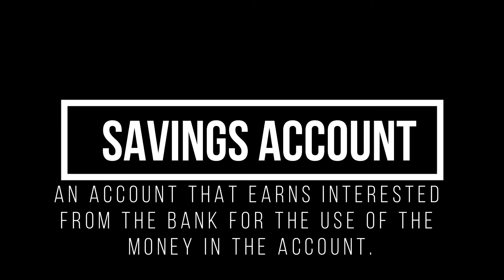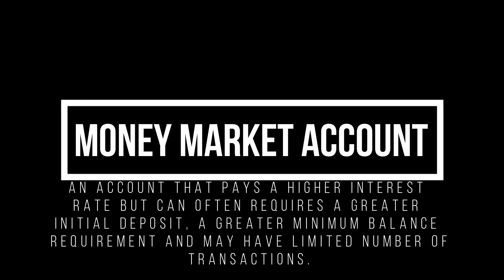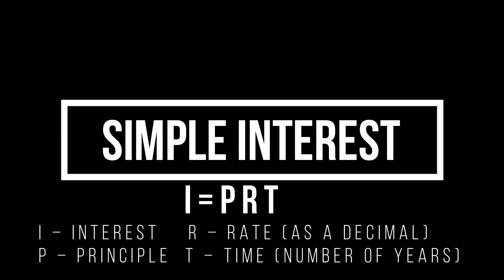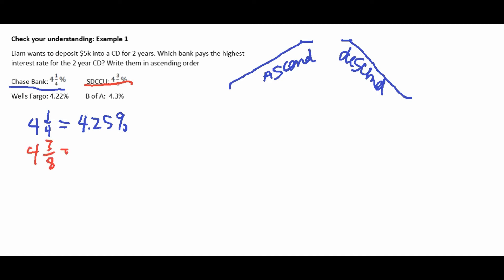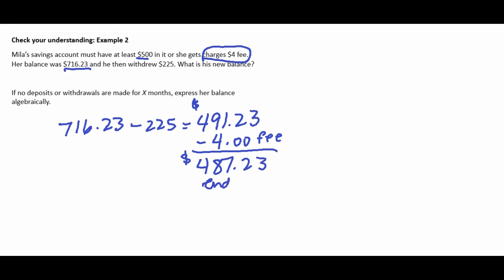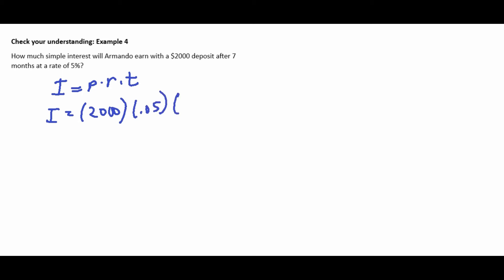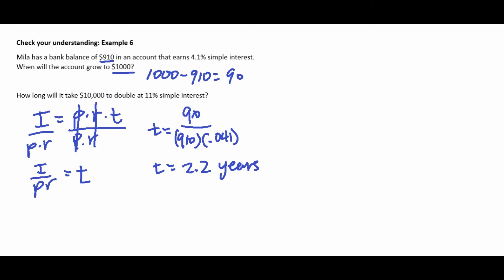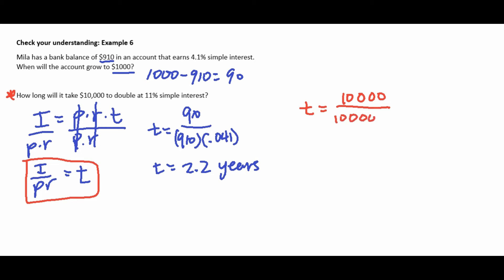Financial Algebra - 3.3 - Savings Accounts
In this chapter we talk about the different aspects of a savings account. We define minimum balance, interest, money market accounts, principal, certificate of deposit, maturity and discuss how to use the simple interest formula. This section gets you ready to discuss the only secret that rich people have and that is the power of compound interest. By understanding simple interest, we open the door to understanding compound interest.